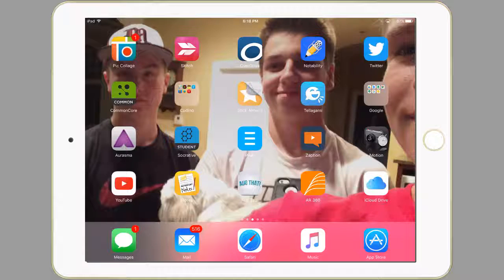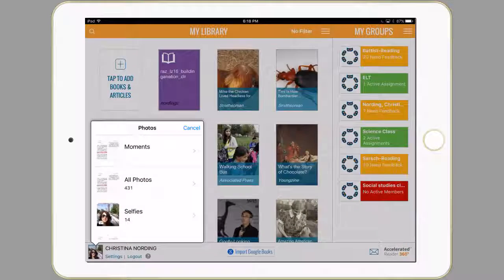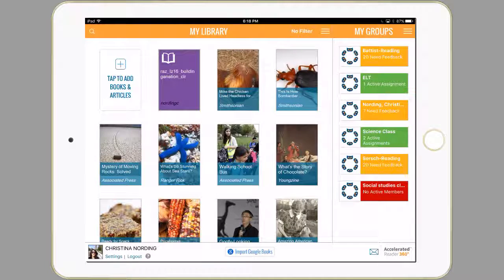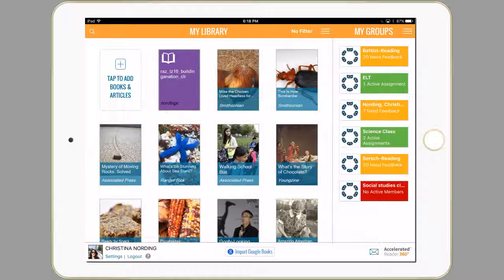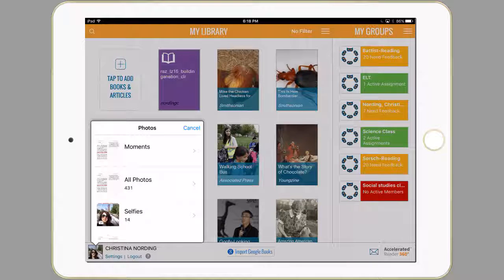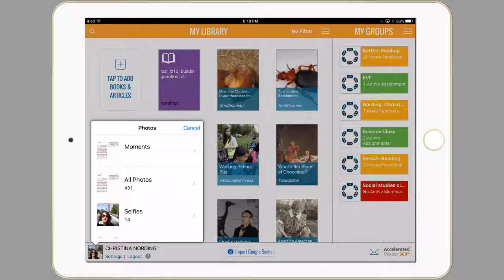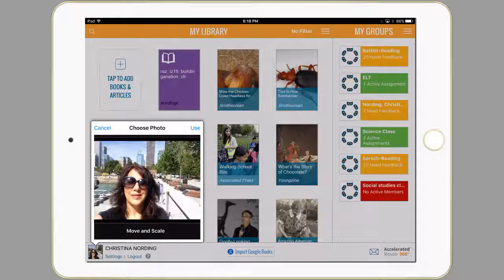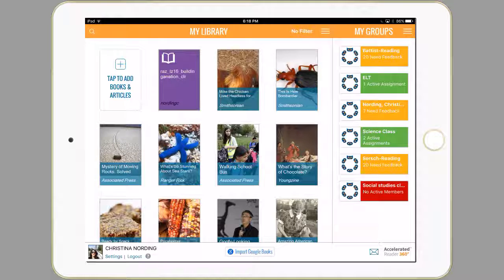Change Avatar on AR360